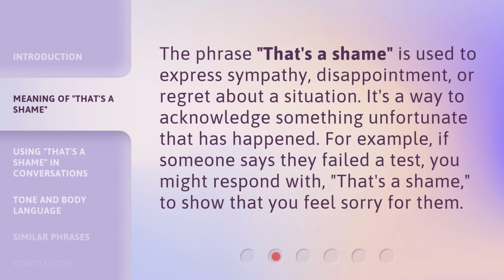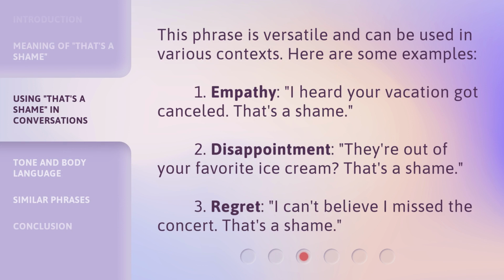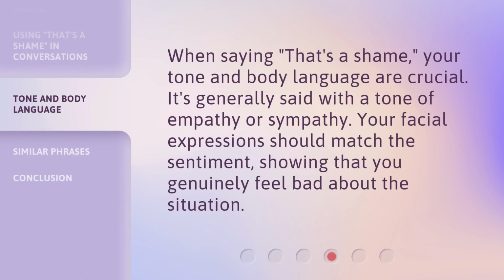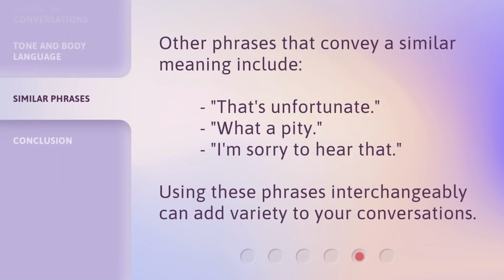Understanding "That's a Shame" in English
Unlocking the Meaning of "That's a Shame" in English • Discover the hidden meaning behind the popular English phrase "That's a Shame". Learn how to use it effectively and understand its nuances in different contexts. Don't miss out on this insightful video!

00:00 • Introduction - Understanding "That's a Shame" in English
00:29 • Meaning of "That's a Shame"
00:53 • Using "That's a Shame" in Conversations
01:18 • Tone and Body Language
01:37 • Similar Phrases